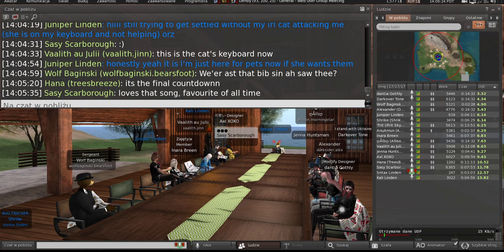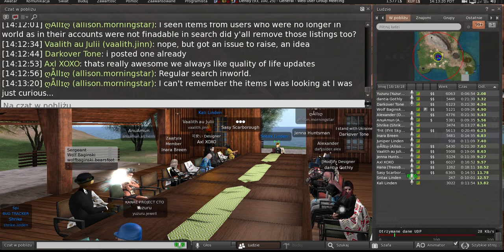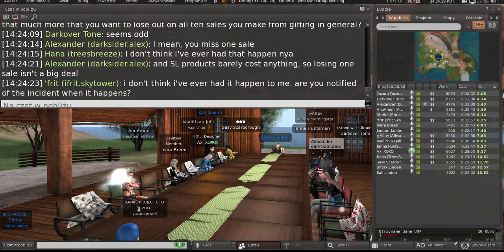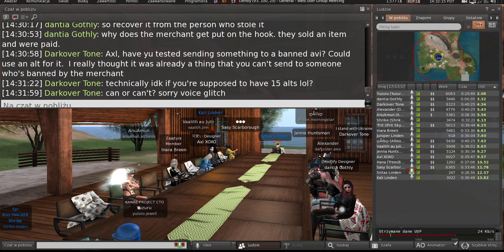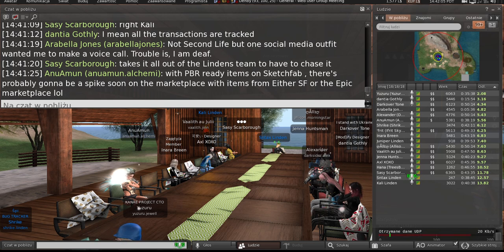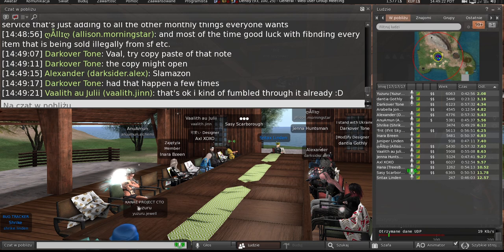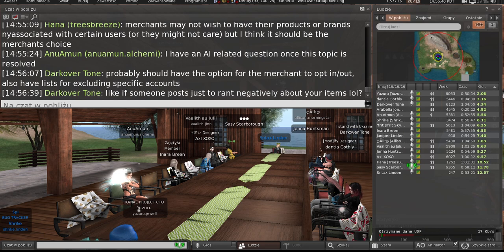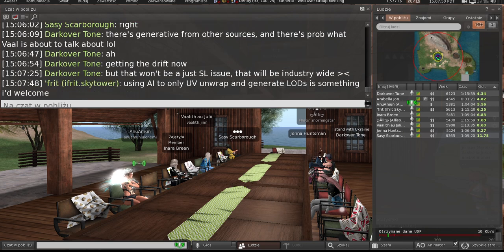Second Life: Web User Group meeting (4 October 2023)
"The Web User Group meeting is a monthly, public meeting intended for discussion of issues around our Web properties such as Marketplace, Profiles, Place Pages, Search, etc. Keira, Spidey, Grumpity & Reed Linden are the moderators. Please bring your questions & requests."
User group leaders: Alexa Linden, Spidey Linden, Grumpity Linden.